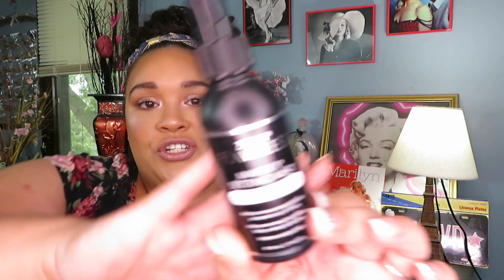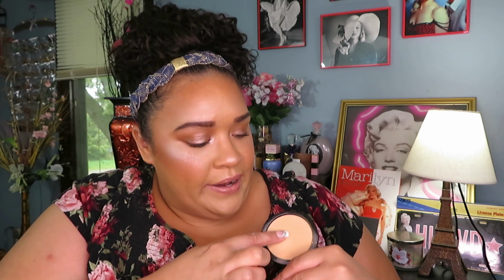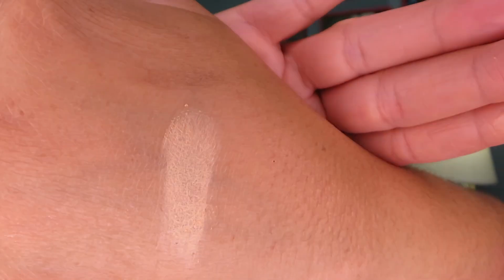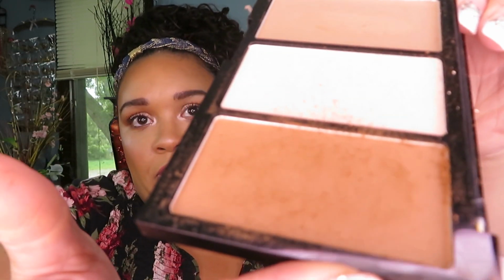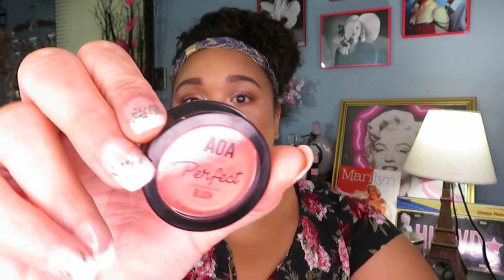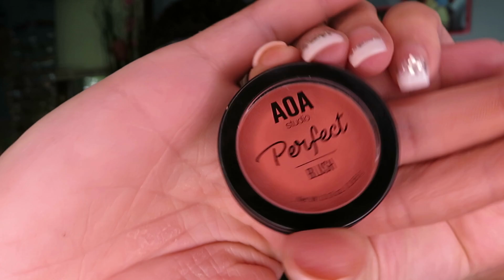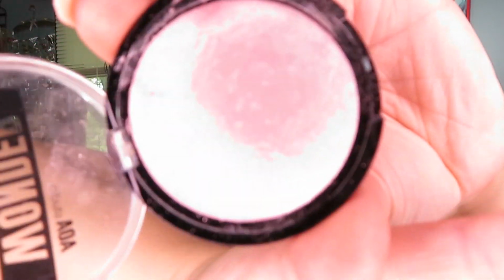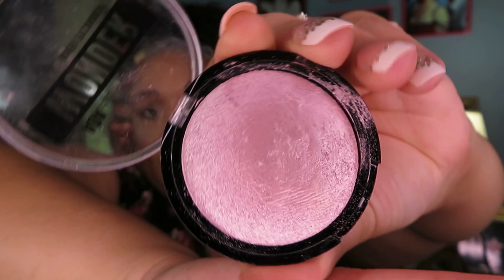SHOP MISS A|FULL FACE NOTHING OVER $2!!!!|ONLINE DOLLAR STORE|GLAM ON A BUDGET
Hey Loves!

Todays video is finally my full face of glam nothing over $2!!! Sorry it took so long. I hope you all enjoy!!!
Check down further for all products mentioned.
You can find all of these products at one of my favorite online dollar stores If you guys would like more videos like this from some of my other fav online dollar stores please give this video a huge THUMBS UP!

Have an ahhhhh---maaaaaaaazing day! Where ever you are!

UPDATE ON MAKEUP: Lasted for several hours through out the day even during sweating and doing house work. I was shocked! No joke ya'll I LOVE THE   pressed powder it's a new holy grail!

XO
Tash
BUSINESS INQURIES/PR FRIENDLY/SAY HI
WANNA BE FRIENDS??
SNAP CHAT: Boos.Mommy
PRODUCTS MENTIONED:
Shades used in all caps:
AOA Studio Illuminating Primer $1
AOA Studio Satin liq drop foundation SOFT TAN &
Honey Beige $1.88ea
AOA Studio Paw Paw Wonder blender sponge $1.55
AOA Studio Perfect setting loose powder brightening $1
AOA Studio Perfect pressed finishing powder honey $1
AOA Studio Velour Eyeshadows Lucky and HOLIDAY $1 ea
AOA Studio Lip Pop Gloss City Girl $1
AOA Studio Smoothing Lipstick Tiki, SHORE, &  Bliss  $1 ea
AOA Studio Perfect Blushes WISPY & Stunner $1 ea
AOA Studio Wonder baked eyeshadow Stone $1
Amuse Matte Bronzer $1
AOA Studio Halo Higlighter in Blissful $1
Zuri Flawless shaping/strobing highlight and contour kit $1
Zuri flawless makeup setting mist semi gloss $1
AOA Sutdio fat lash mascara $1
Santee Ultra Soft Eyeliner eye contouring dark brown $1
AOA Studio Eye Primer Nude $1
Color Mates Eyeliner/brow pencil 2pk $1 (dollar tree)
SHOP WITH ME ONLINE! 💵💳🛒🛍️💻🖱️💄
(To save some $$ off)

*Earn cash back shopping using Ebates!! & Also FREE money $10 in your account once you make your first purchase of $25 or more!!

~FREE $10 when you sign up to buy/sell on mercari
Sign up for Mercari and get $10 off your first purchase.
FYI LOTS OF MAKEUP ON HERE CHEAP!

~Duvolle Radiance Spin Care System Retails for $95 (before discount)

Equipment I use:

✓Ring light: it looks similar to this one from Amazon; Neewer Upgraded 18-inch Outer Dimmable SMD LED Ring Light with 79-inch Stand
But it was an Xmas gift so I'm not sure on exact brand.
✓Studio lights: Limeostudio continuous lighting kit
✓Backdrop kit: also by Limeostudio (haven't used it yet)
✓📷 Camera: Canon powershot sx730HS
✓Editing software: shotcut
FYI
*All video editing in shotcut is done by my editor/fiance 😍: Nick
*Remaining edits finished in YouTube creator studio by yours truly😋